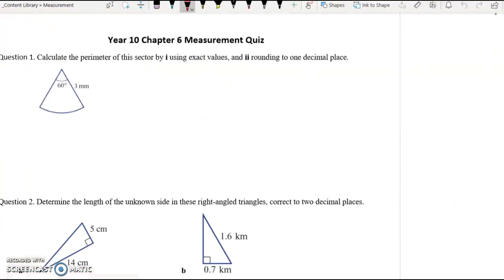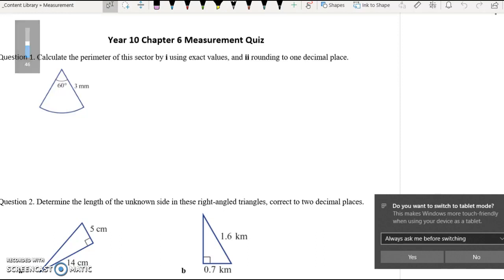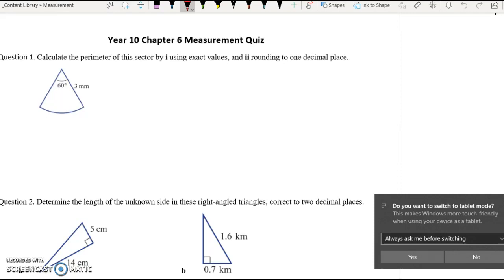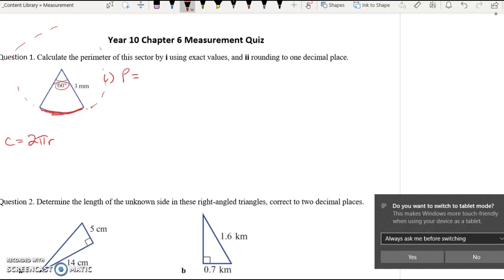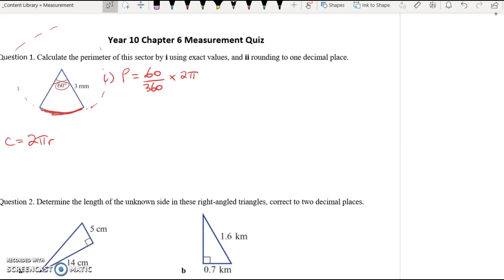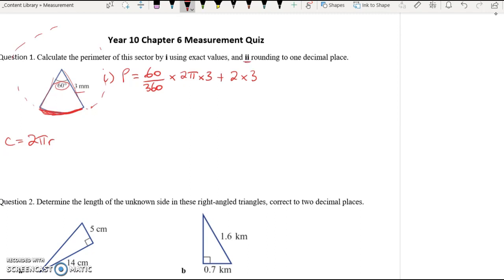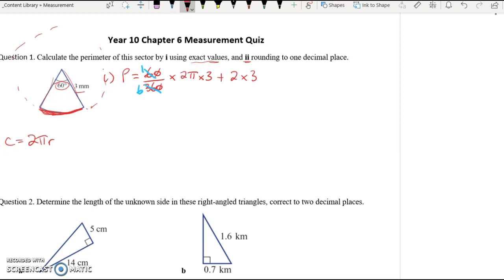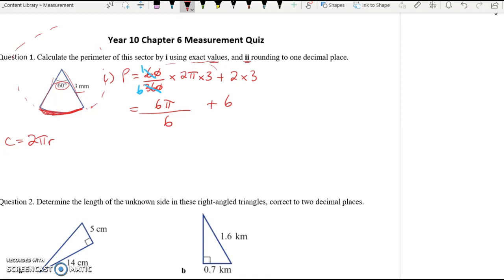Question 1 - Perimeter of a sector